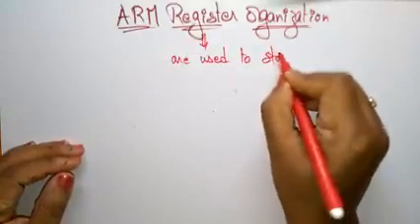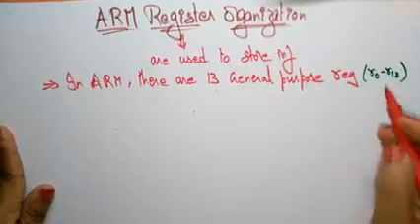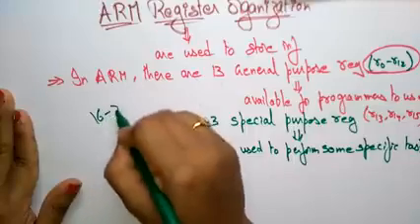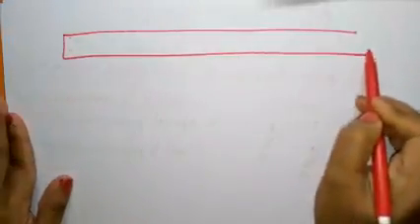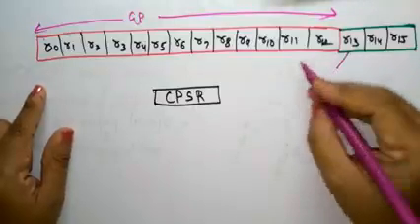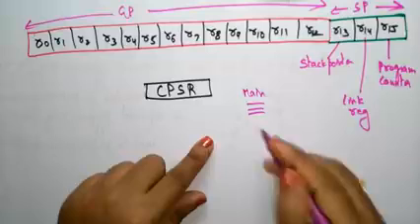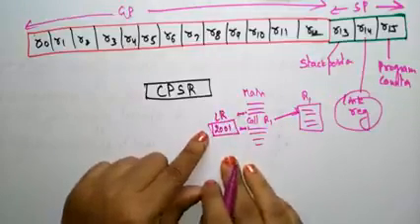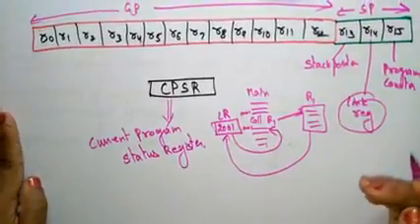Embedded System_Lecture 10